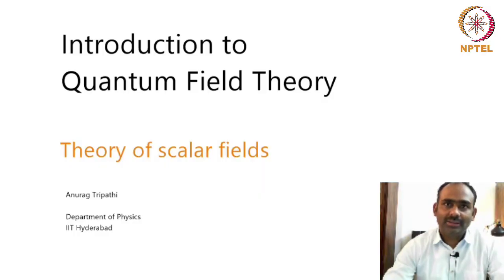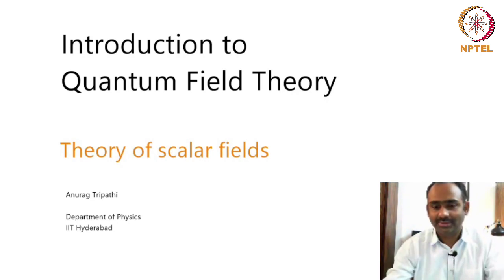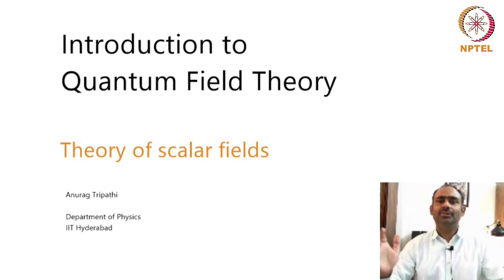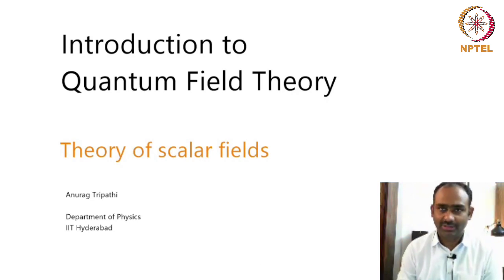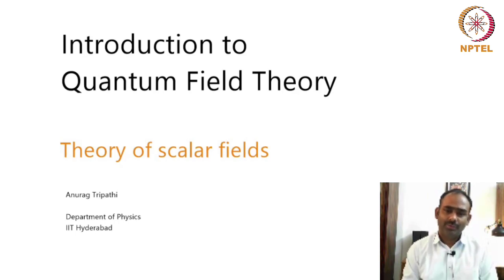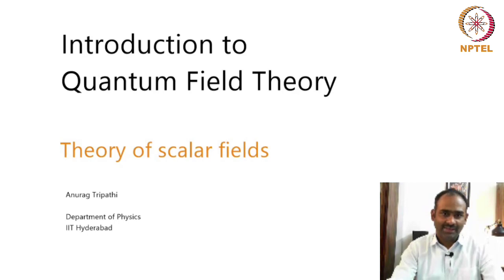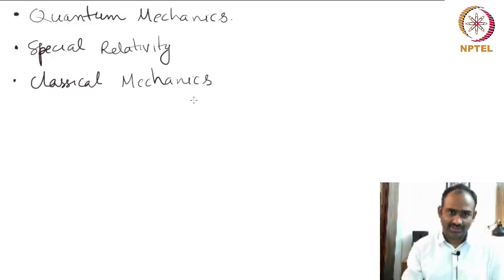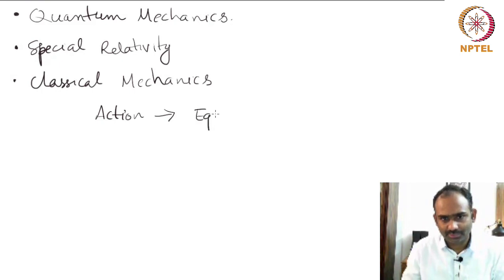Introduction to Quantum Field Theory _ Course Introduction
Introduction to Quantum Field Theory
Prof. Anurag Tripathi
IIT Hyderabad